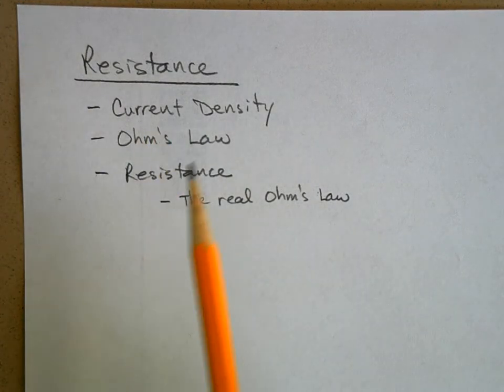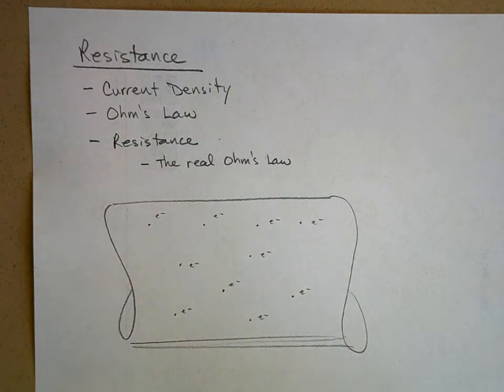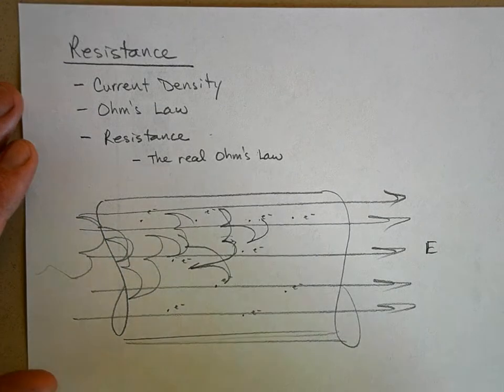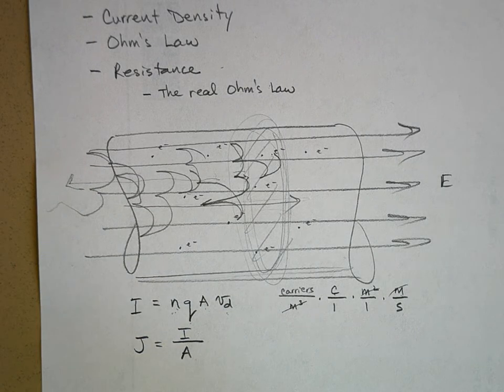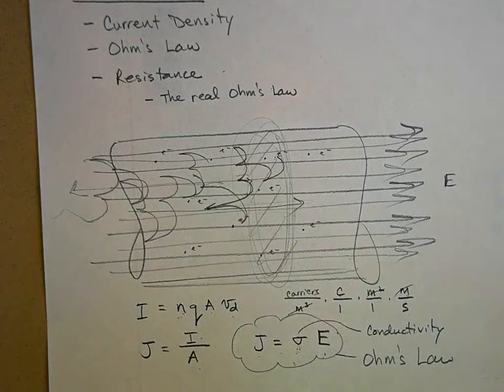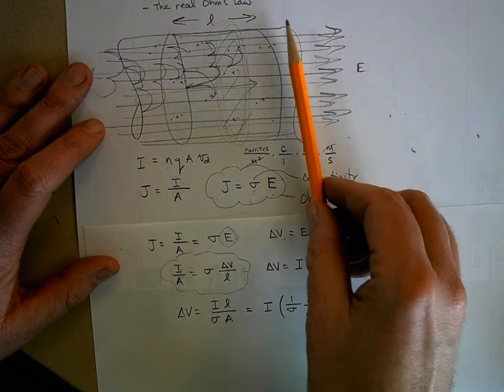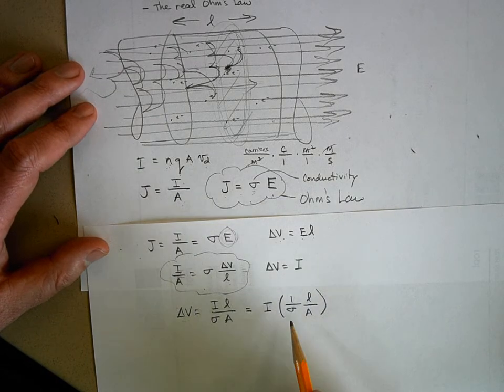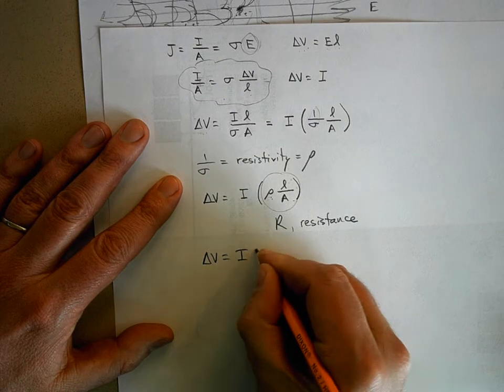APPLecResistance.AVI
Resistance explained... sort of... not my best work.